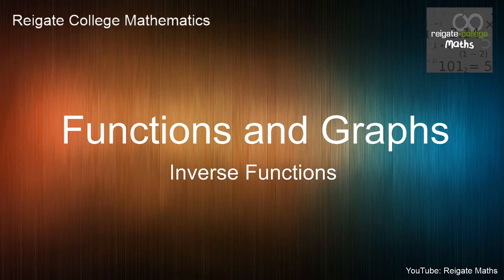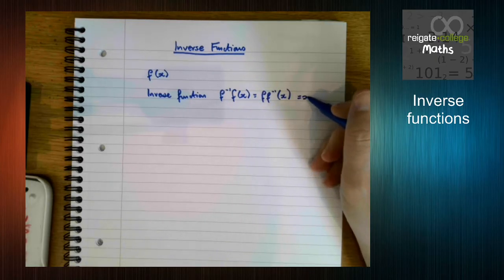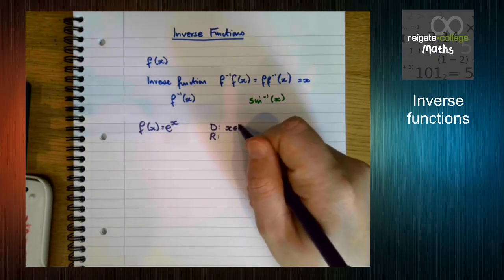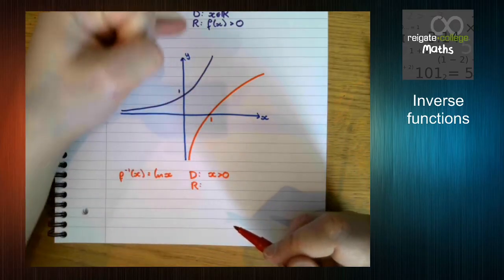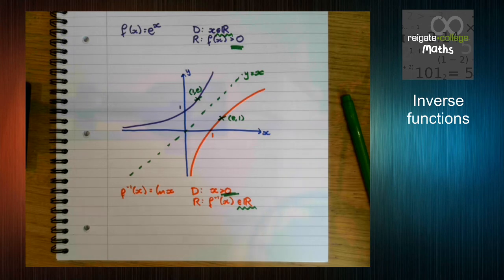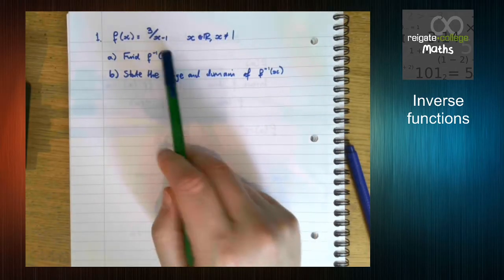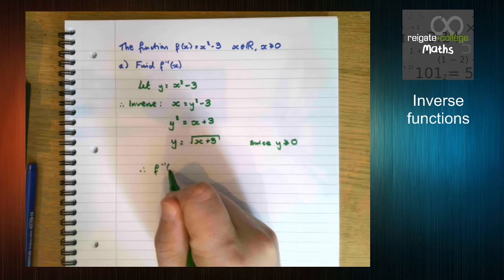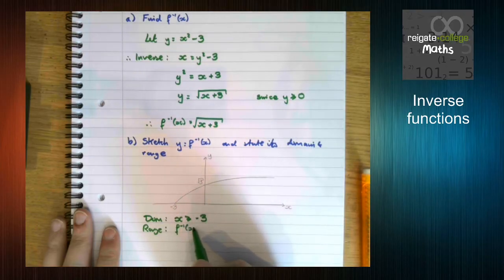Y2 A Level Maths: Inverse Functions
This video goes through how to find inverse functions, sketch their graphs, and solve equations.